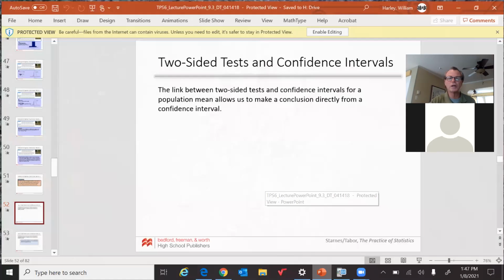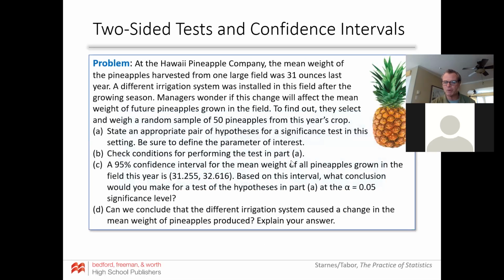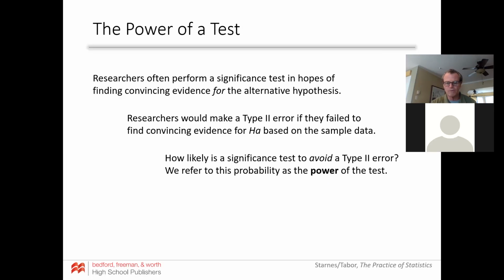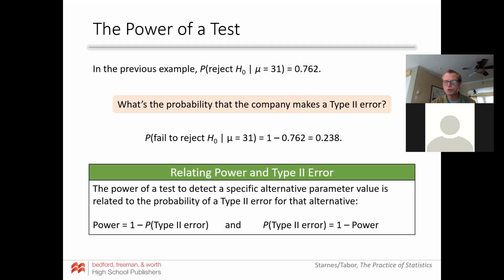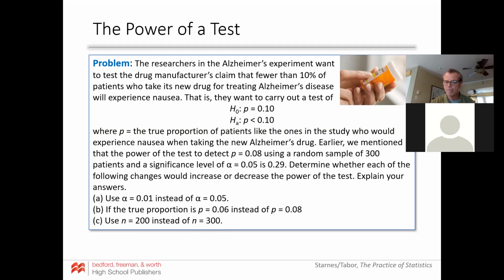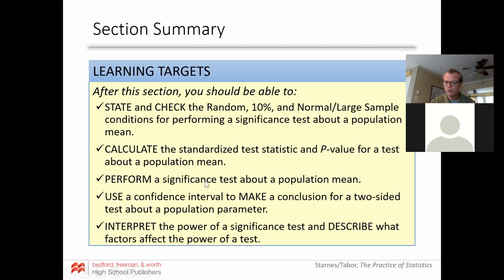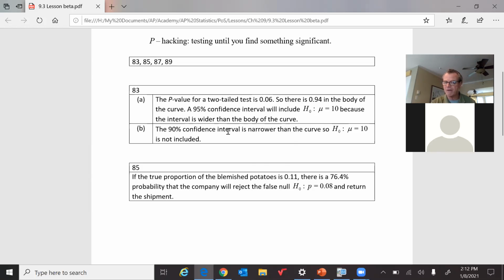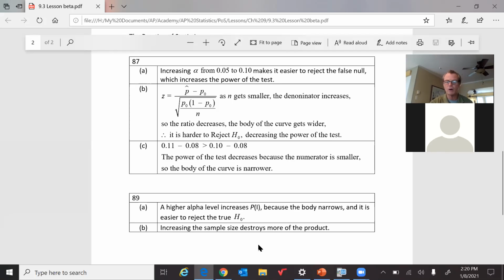PoS 9.3 beta